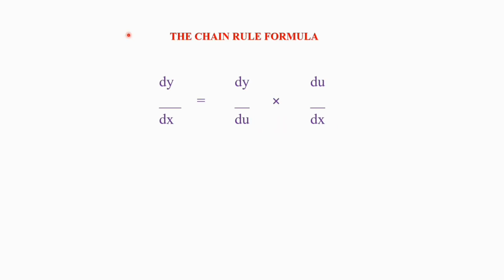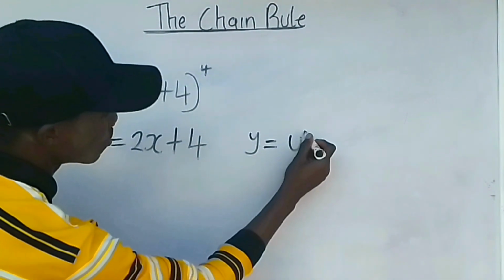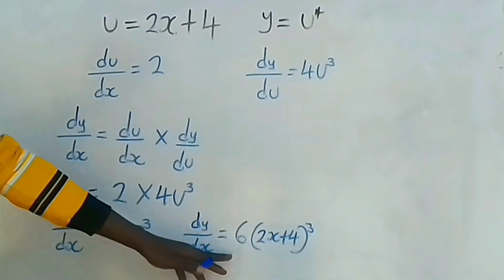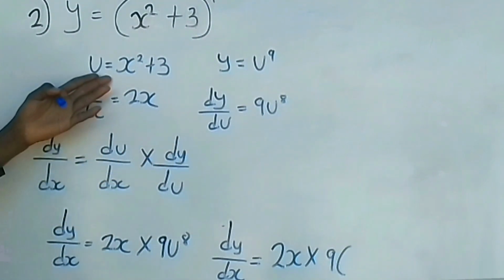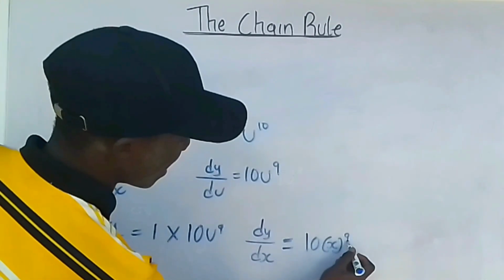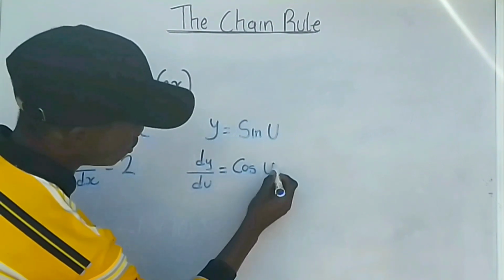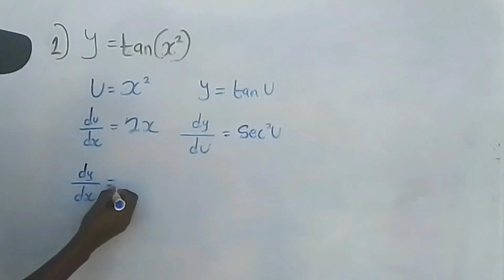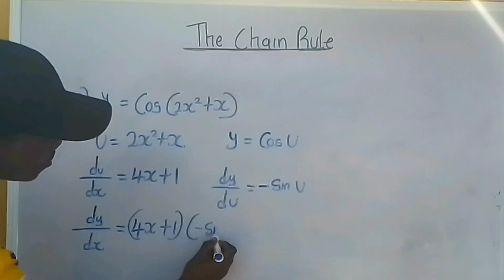The chain rule|Learn Chain Rule in 15minutes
In this video, you are going to learn the meaning of chain rule, when to use chain rule to differentiate a function, how to use chain rule to differentiate a function and the application of chain rule in trigonometry. step by step 🥰🥰🥰